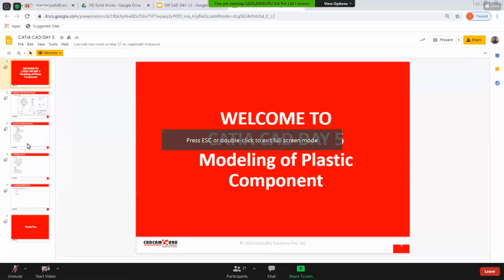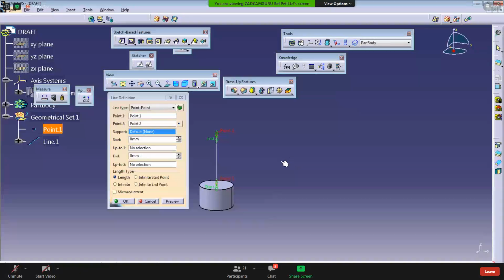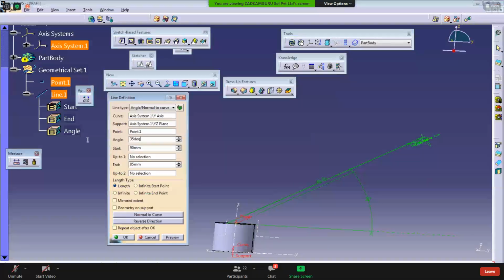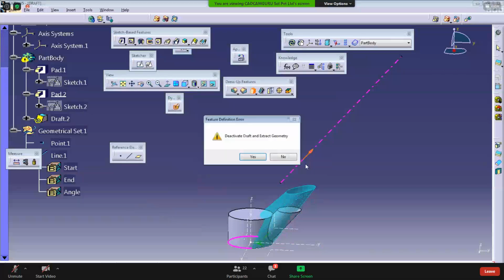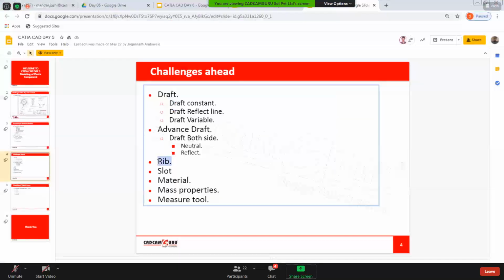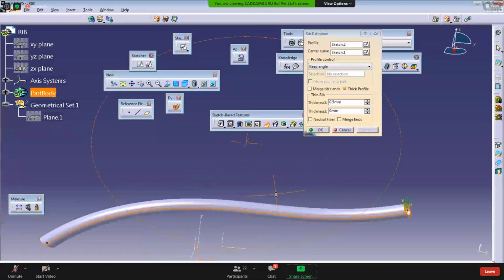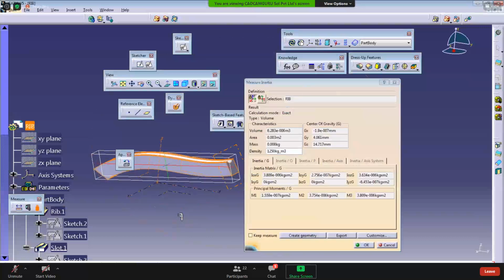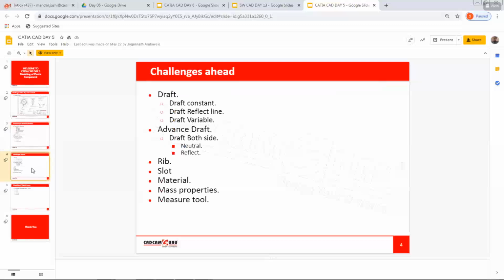Catia 5 Draft Part 2